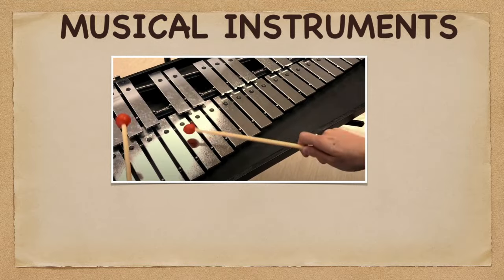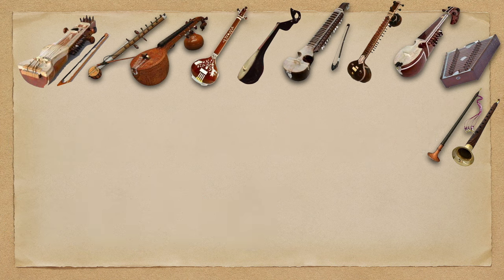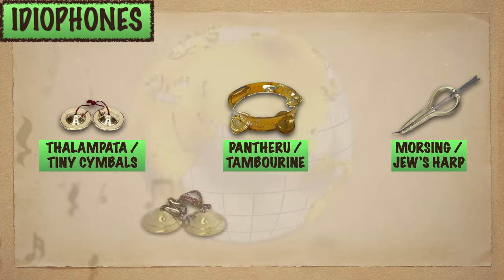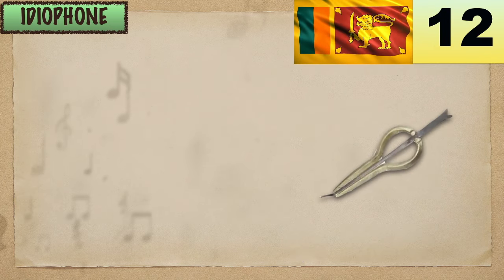30 MUSICAL INSTRUMENTS OF SRI LANKA | LESSON #80 | LEARNING MUSIC HUB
Chapters:
LESSON #80 - 30 MUSICAL INSTRUMENTS OF SRI LANKA:
00:00 Introduction
00:57 SSRI LANKA: Flag & Map
01:19 CHORDOPHONES:
01:49 Sarangi (30)
02:29 Ravanahaththa (29)
03:05 Veena (28)
03:45 Tanpura (27)
04:06 Dotara (26)
04:47 Esraj (25)
05:07 Sitar (24)
05:35 Santoor (23)
05:57 Rabab / Rubab (22)

06:39 AEROPHONES:
07:12 Horanewa (21)
07:50 Harmonium (20)
08:17 Hak Gedya / Hak Gediya (19)
08:54 Nadaswaram (18)
09:37 Hawa-Bansuri (17)
10:15 Sringa / Tutari / Ranasringa / Blowhorn / Kombu (16)
11:17 Pipe Organ (15)

12:06 IDIOPHONES:
12:21 Thalampata / Tiny Cymbals (14)
12:44 Pantheru / Tambourine (13)
13:07 Morsing / Jew’s Harp (12)
13:42 Manjira (11)
14:07 Bummediya (10)

14:32 MEMBRANOPHONES:
14:56 Thammattama (9)
15:21 Yak Buraya (8)
15:43 Gata Beraya (7)
16:02 Rabana (6)
16:27 Dawla (5)
17:10 Tavil (4)
17:30 Tabla (3)
17:52 Udekkiya / Damaru (2)
18:27 Banku Rabana (1)